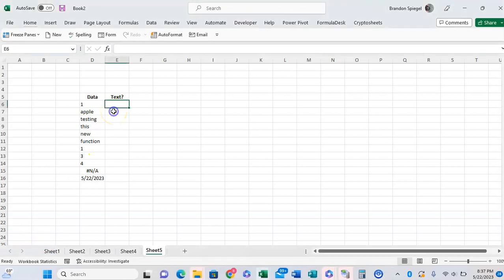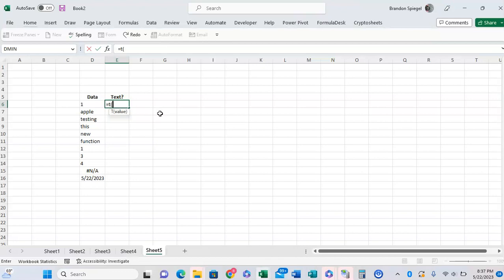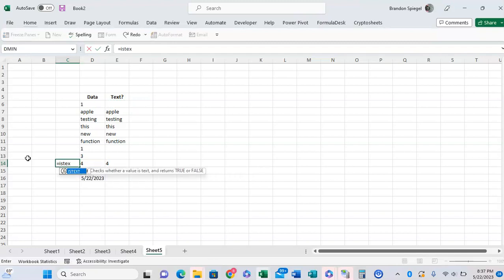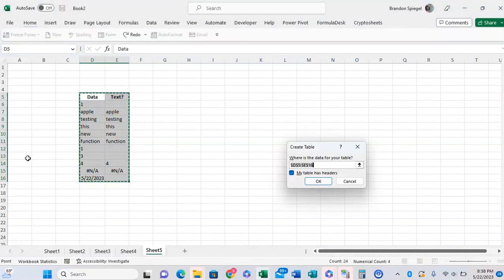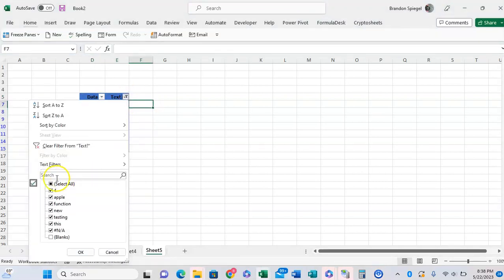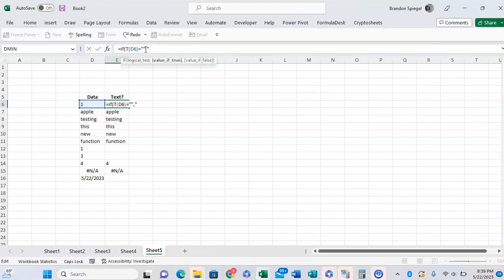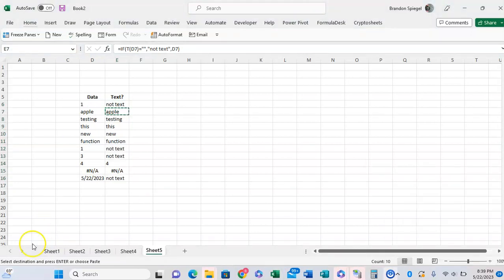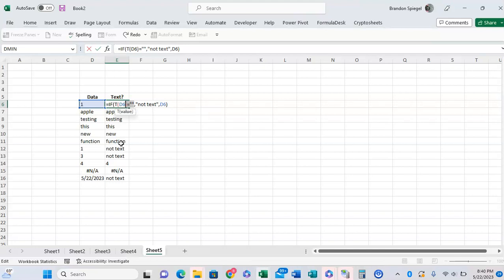How to use the T Function in Microsoft Excel! Use it to Better Filter and Categorize Data!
In this tutorial, I will show you how to use the T function in Excel. This function is quite unique because it consists of only one letter, "T," and requires only one argument: the value you want to test. The T function will return the value you pass into it if it is text or a blank cell if it is not text. This is awesome because it allows you to process and filter through your data much easier!